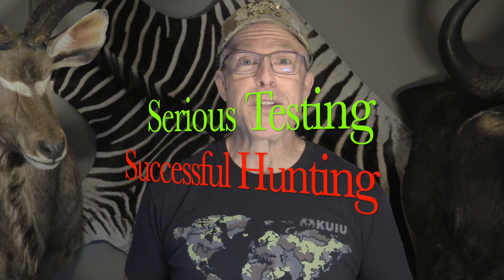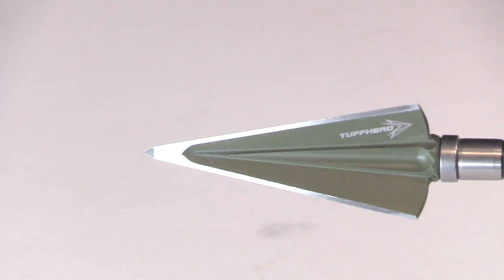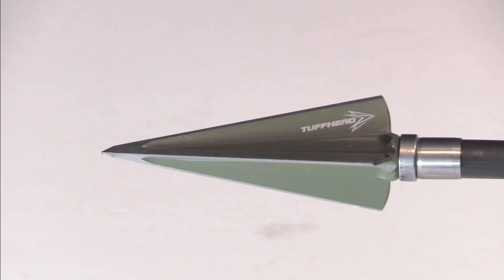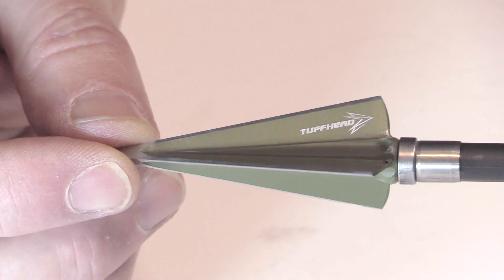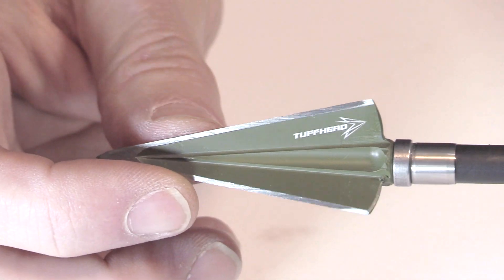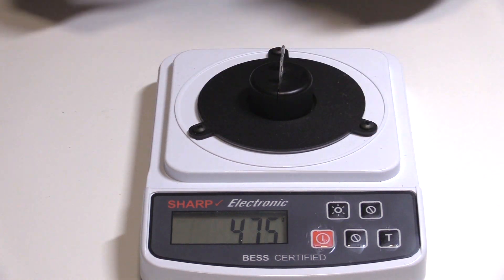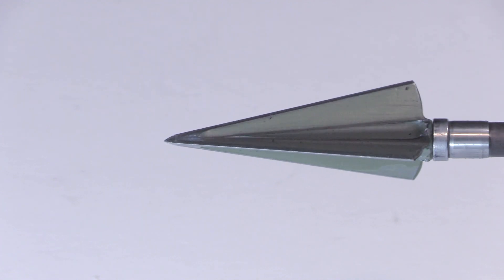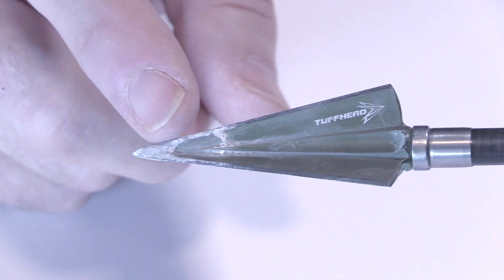TUFFHEAD EVOLUTION SERIES 3 BLADE Broadhead Test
This is a test of the Tuffhead Evolution Series 200 gr 3 blade, double bevel head. Previously, I tested the 2 blade and the tip of the blades rolled over in the hard impact test. I sent them back to Tuffhead, at their request, and they tested the hardness. As they expected, the hardening process of that batch had been done improperly. Those heads had a Rockwell of 48 rather than 55. I will gladly re test those in the future. But they also tested this batch of 3 blades and the hardening was correct--55 Rockwell. Let's see how it holds up to my testing.
In case you're not familiar with my new test protocol, here is what I'm doing now:
1. Flight Test--1 field point & 2 broadheads out my by Bowtech SR6 at 40 yds, to see how well they group together.

2. Sharpness Test: I have a new test for edge sharpness and edge retention, using the Edge on Up Sharpness Tester. I test it out of the box and then again after Penetration Test 1, to see the edge retention.
What are some common scores for other edges? Here are some examples:
Out of the Box Sharpness:
0-200 gr:        10
201-300 gr      9
301-400 gr:     8
401-500 gr:     7
501-600 gr:     6
601-700 gr:     5
701-800 gr:     4
801-900 gr:     3
901-1000 gr:   2
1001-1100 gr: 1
1101+ gr:         0

3. Edge Retention: Sharpness difference after Penetration Test 1:
10 minus 1 point for every 50 grams of sharpness difference. For example, if the initial sharpness was 400 gr of pressure  and the sharpness after Penetration Test 1 was 450, the head would receive a 9 for Edge Retention Score.

4. Penetration Test 1: one shot into a combined medium of 2/3" of rubber mat, 1/2" MDF and Clear Ballistics FBI Grade Gel. This is to roughly simulate the tissue of an animal--hide, bone and muscle/fat.

5. Penetration Test 2: one shot into layers of cardboard.

6. Durability Test: For fixed blade heads, I take up to 5 shots into .22 ga steel plate and then evaluate the damage to the head. This is a good test to see the overall durability of the blades, as well as their connection to the ferrule. For mechanical heads, I take up to 5 shots into 1/2" MDF and then evaluate the damage to the head.

7. Concrete Test. This is a zero penetration test, which is a good test of the overall structural integrity of a head.

NOTE: Of course I understand we don't hunt steel plates and concrete, but all of these tests simply provide DATA POINTS for you to use in determining which broadhead is best for your hunting purposes. A well placed shot with pretty much any broadhead  will get the job done most of the time. But why not prepare for the worst and buy the best you can?
If one head can hold up to multiple shots in steel & concrete-and another cannot--all other things equal, wouldn't you want to use the head that can withstand the steel and concrete? And after taking hundreds of animals with my bow, I've seen some bone shots cause more damage to a broadhead than even a cinder block.

The goal for all of us is to stack the odds in our favor as much as possible, and select a broadhead that is as lethal as possible for our bow/arrow set up and for the animal we are hunting.

At the end of each of my broadhead tests, you will find a score sheet listing all the results of the testing, so you can compare heads based on what factors matter to you the most. I also have an overall LUSK GRADE that is an evaluation of how the head performed in all the tests combined.

PLEASE ALSO NOTE:
I have picked up a new sponsor that is my top recommendation for Broadhead Sharpening. or @Innovative Outdoorsman These are the best, simplest broadhead sharpeners on the market today. They have a model for just about every type of broadhead there is. The support I get for that has helped me improve my channel.

SEVR: LUSKFIVE
Tooth of the Arrow: LUSK19
Afflictor: LUSK10